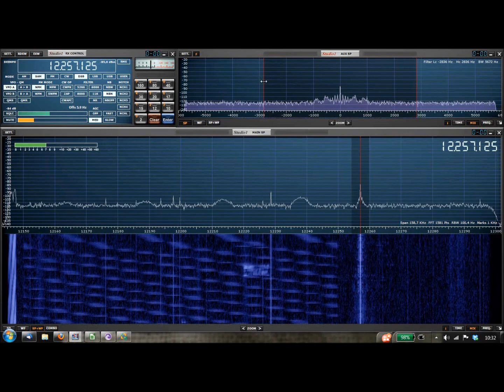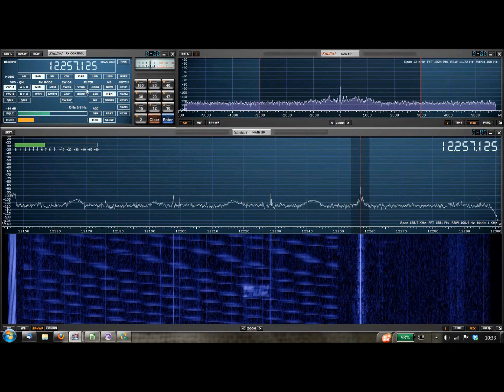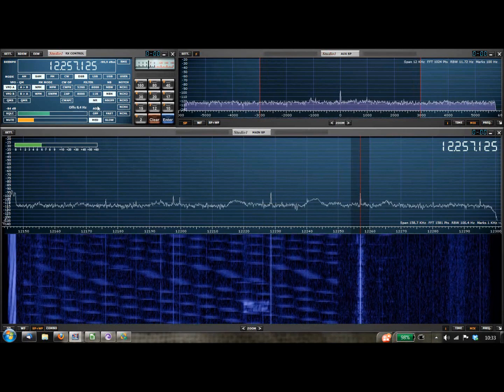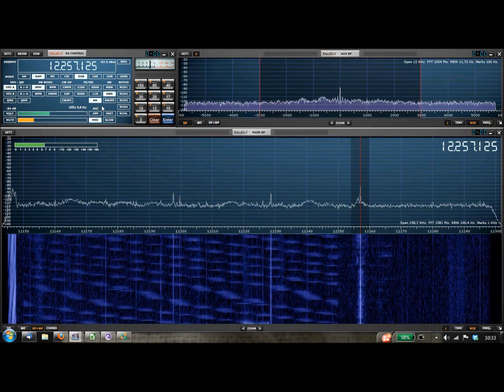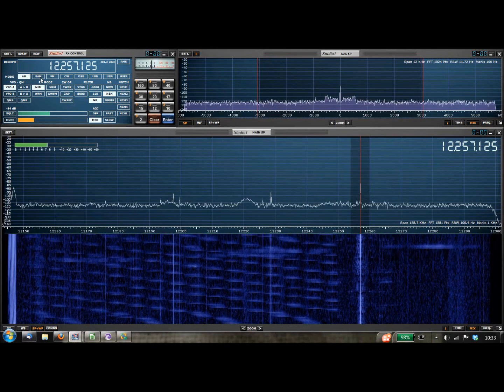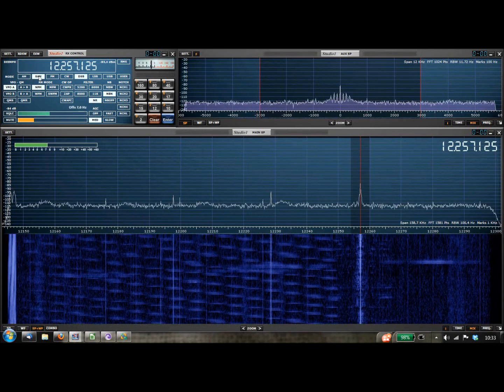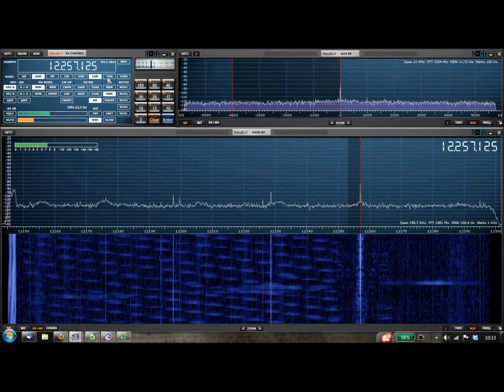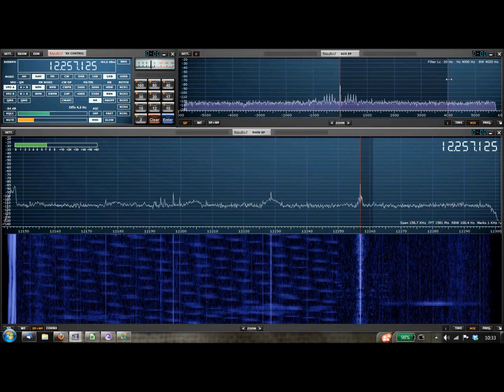WR Int.12257,1kHz with Studio1 SDR software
WRI 12257,1kHz, 9th September 2012 received by SDR-IQ receiver and Studio1 software